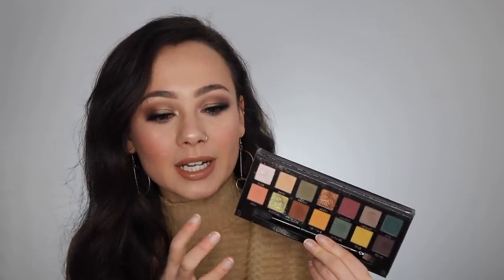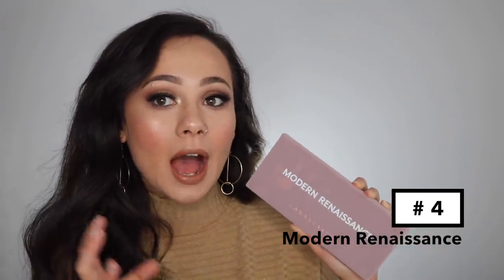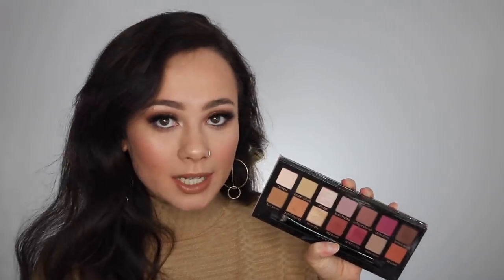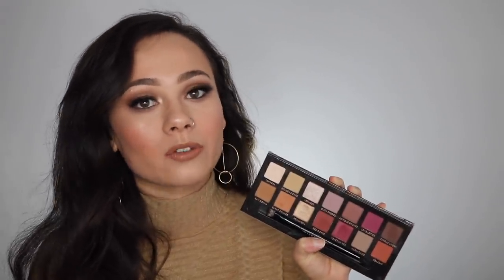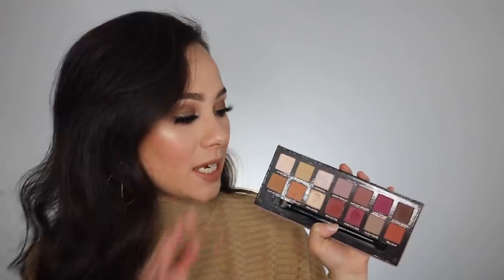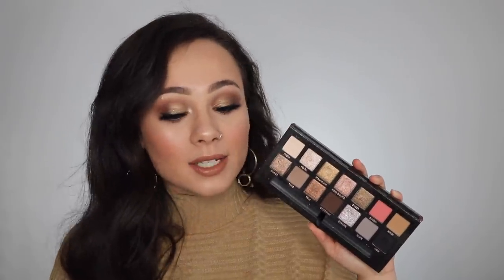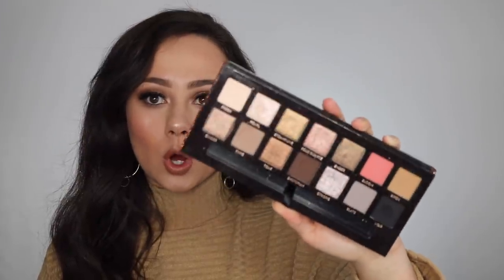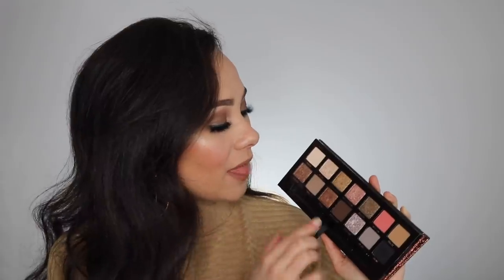Ranking Anastasia Beverly Hills Eyeshadow Palettes From LEAST to MOST Favorite!!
Here I am with ANOTHER rankings video!!! Be sure to let me know down below what else you would like to see me rank!!

- ABH Master Palette By Mario (Limited Edition)

-ABH Master Palette By Mario: no longer available :(
-Lilly Lashes in MakeupBySamuel
-Jouer Bouquet D’Amour Blush Palette (Adore Me)
-ABH Amrezy Highlight